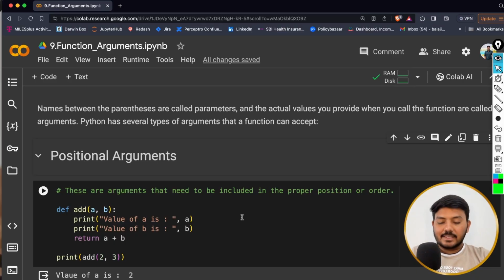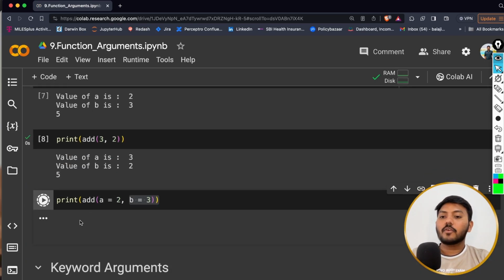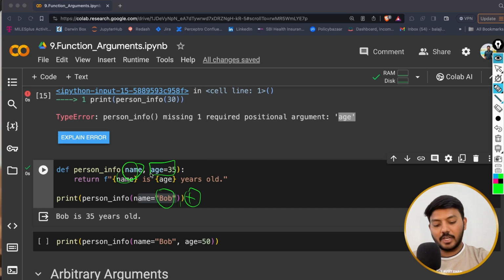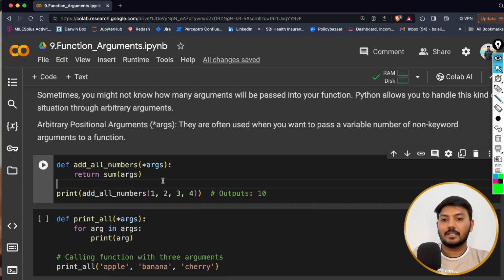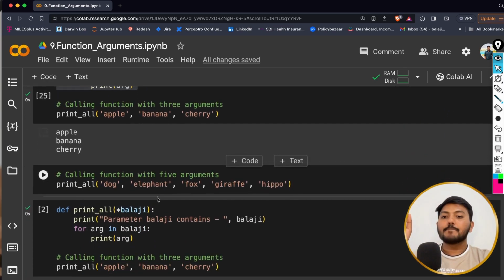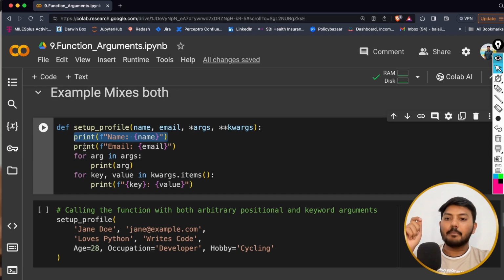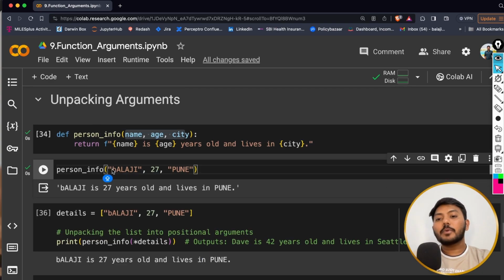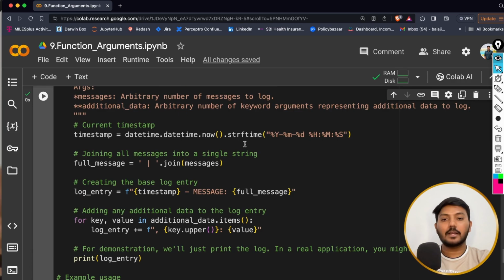#18 || Arguments vs Parameters in Functions || args vs kwargs || Python for Data Science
Timestamps -

00:00 - Introduction
00:21 - Types of Arguments
01:02 - Positional arguments
04:24 - Keyword Arguments
05:31 - Default Arguments
08:31 - ( *args) Arbitrary Arguments
12:59 - (**kwargs) Arbitrary Keyword Arguments
14:50 - Example 1
16:33 - Unpacking Arguments
18:00 - Example 2
20:49 - Conclusion